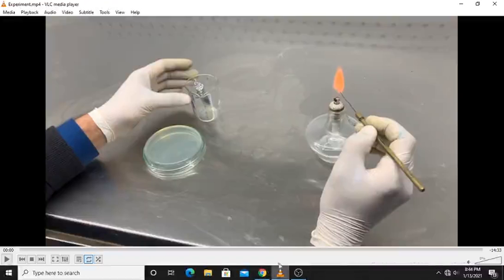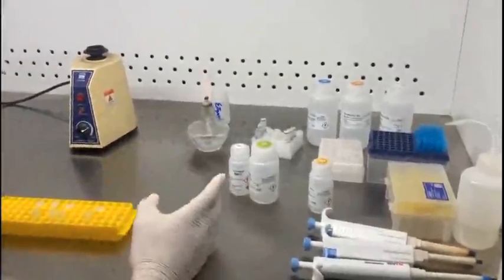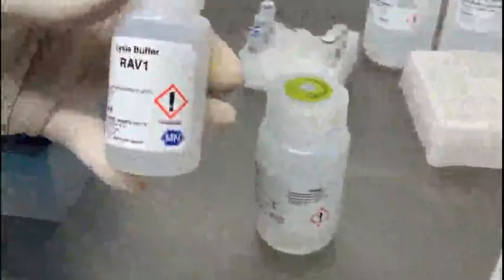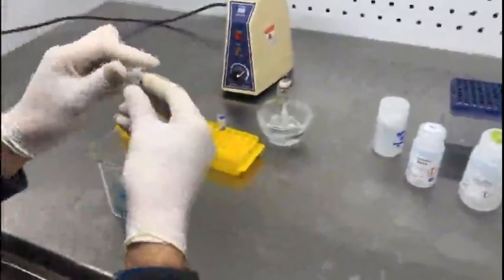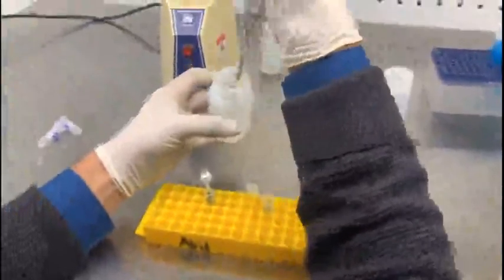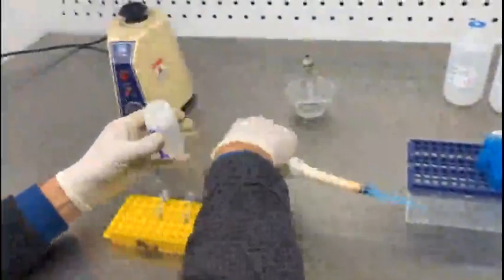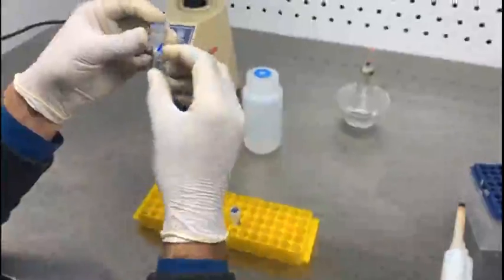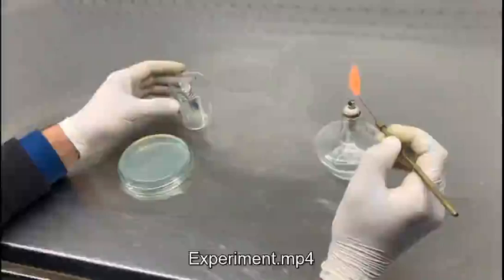DNA Extraction Protocol from Bacteria Explained | Watch the Full Process Practically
Welcome to this comprehensive, step-by-step practical guide on DNA extraction from bacteria! In this video, I will walk you through the entire process of isolating DNA from bacterial cells in real time. Whether you're a student, researcher, or someone interested in microbiology, this video will help you understand the critical steps involved in DNA extraction.

The protocol demonstrated here includes all essential steps, from bacterial culture preparation to cell lysis, DNA purification, and analysis. Follow along as I perform each stage with clear explanations to ensure you can replicate this protocol in your lab setting.

This video is perfect for:

Undergraduate and graduate students studying microbiology, genetics, or molecular biology.
Researchers looking for a reliable DNA extraction method.
Anyone interested in learning about DNA extraction techniques in a laboratory setting.

🔬 Key Topics Covered:

Bacterial cell culture preparation
Cell lysis and DNA release
DNA purification methods